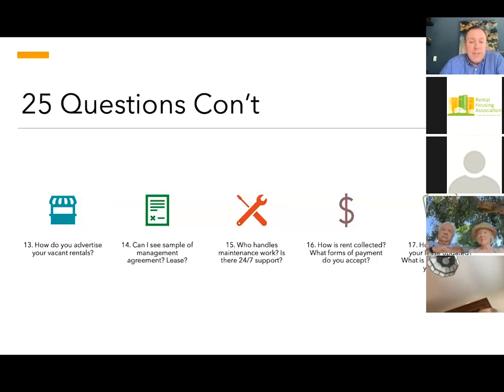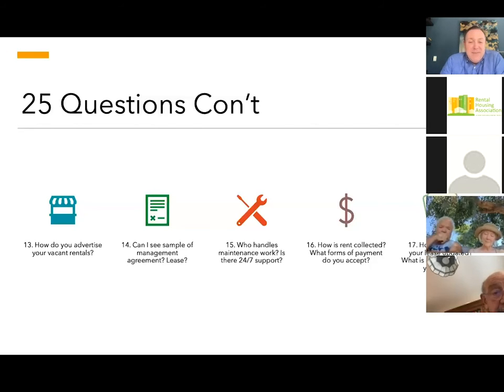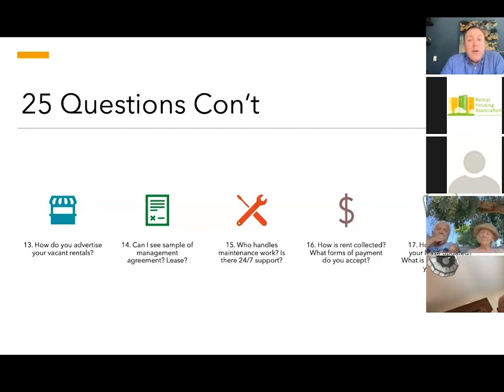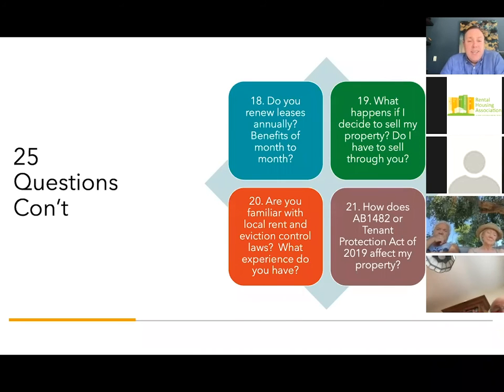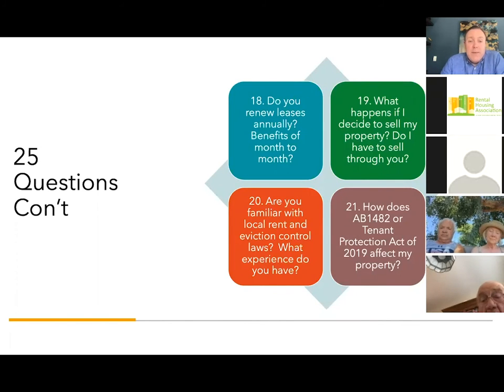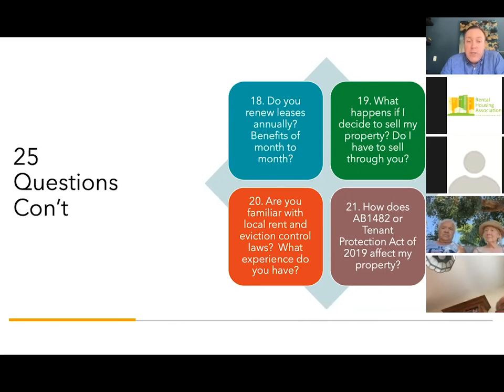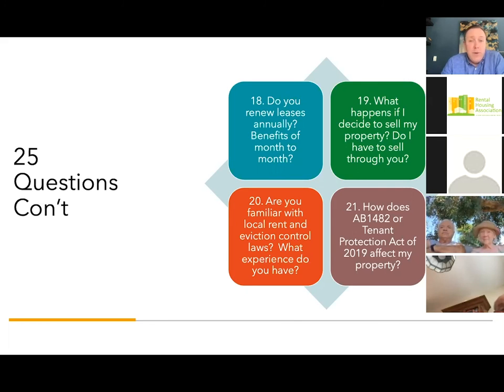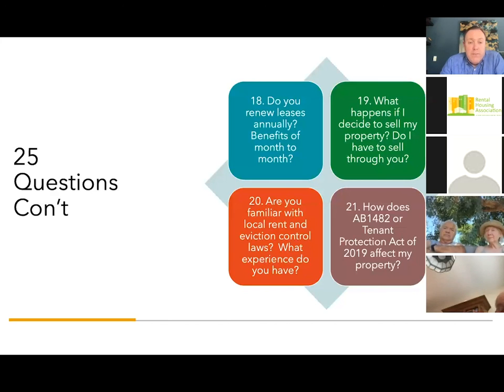5 Questions to Ask a Property Manager (Part 4)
Here are 5 questions to ask a property manager by Advent's own Darryl Glass. This video is part four of five, stemming from the 25 questions to ask a property manager segment of the How to Hire A Property Manager Webinar, hosted by the Rental Housing Association of Southern Alameda County.

You can click the following timeframes for the answers to the following questions in this video:

16. How is rent collected? What forms of payment do you accept? (00:07)
17. How frequently is your lease updated? What is the standard term for your lease? (01:16)
18. Do you renew leases annually? Benefits of month to month? (02:38)
19. What happens if I decide to sell my property? Do I have to sell it through you? (03:37)
20. Are you familiar with local rent and eviction control laws?  What experience do you have?(06:02)

For more questions to ask a property manager, please click the following links: